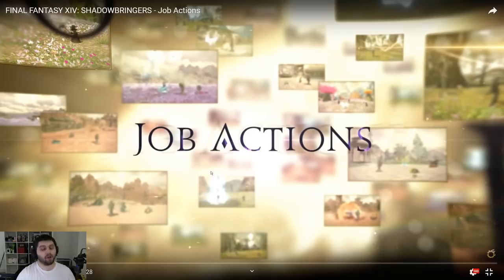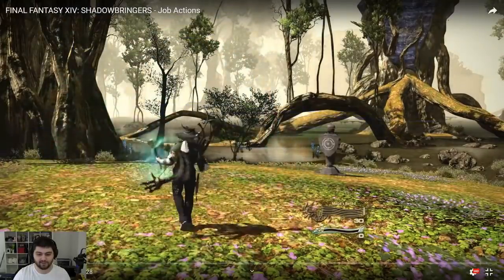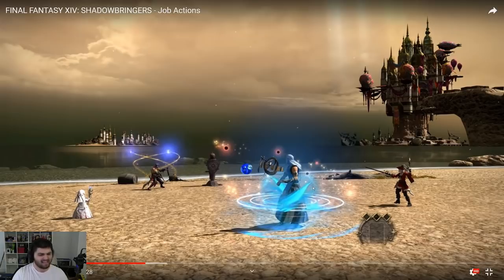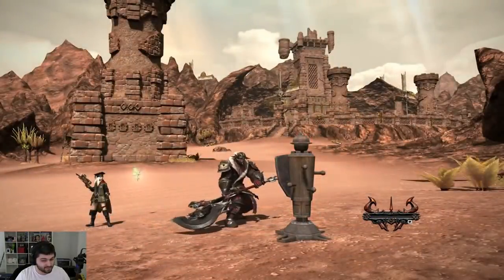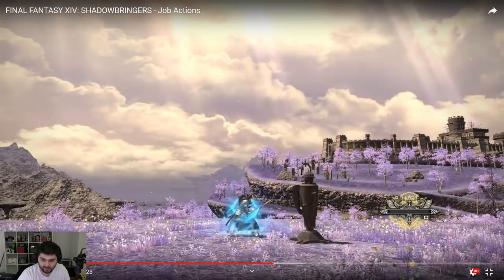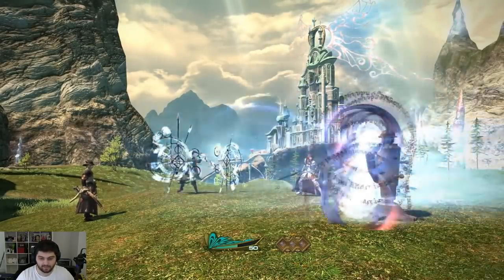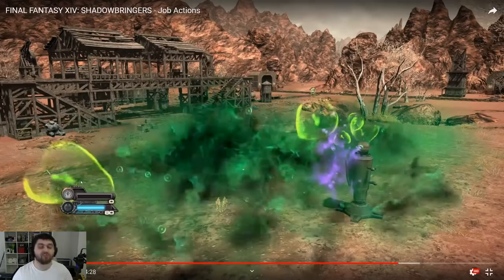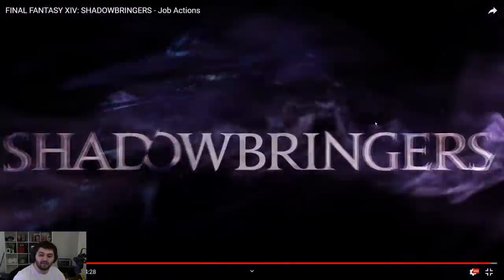FFXIV: Shadowbringers Job Action Trailer Breakdown